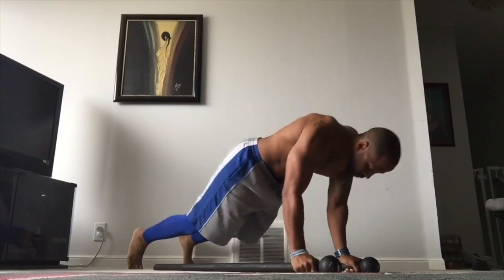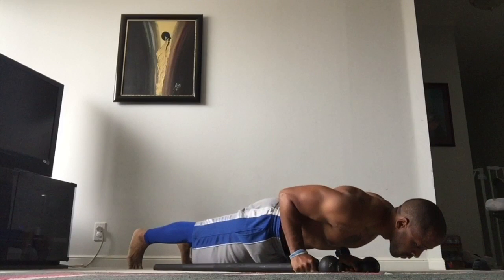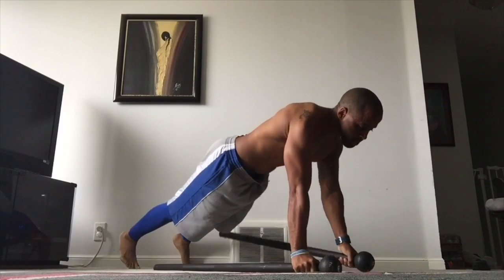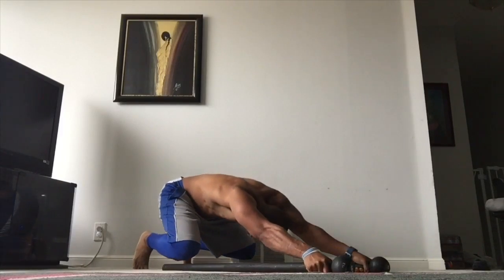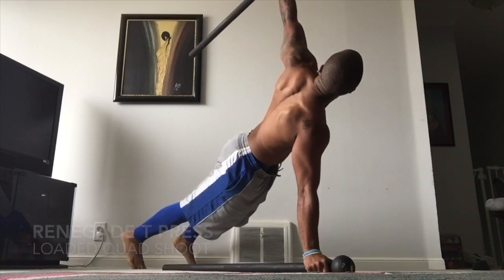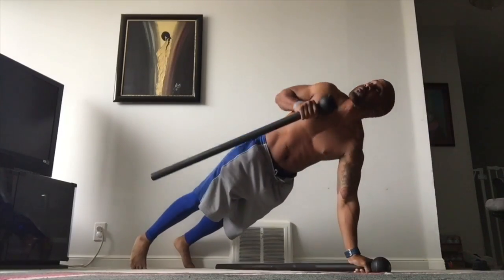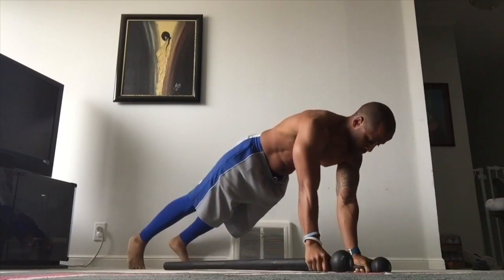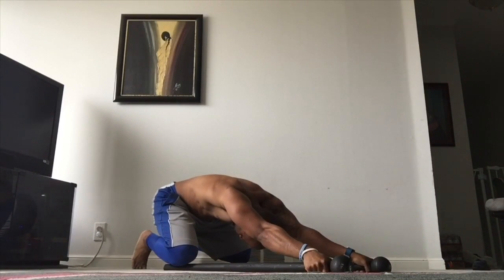Steel Mace Moves: 3 Core Control Progressions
Steel Mace Moves: 3 Core training moves by Coach Rich Thurman. Follow on Instagram